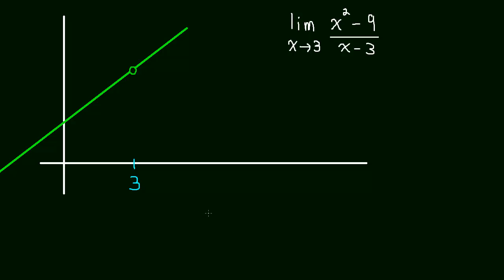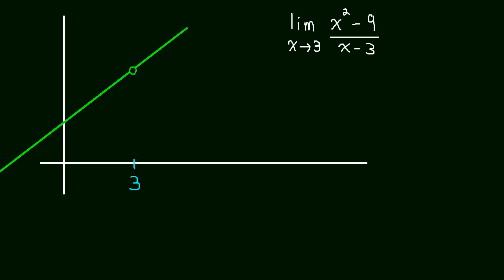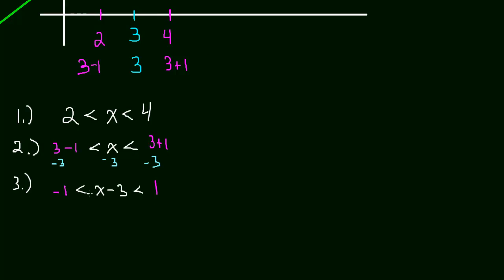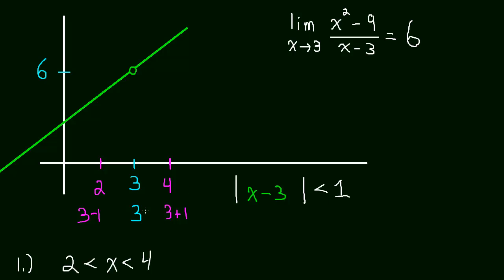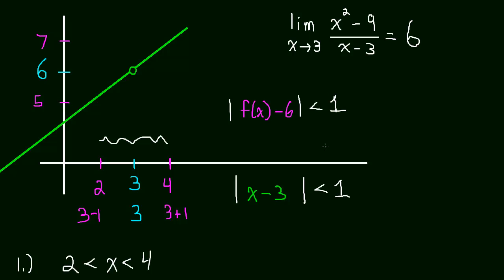1.7 Limit Definition - Epsilon Delta [01]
A look at intervals and notation involved in the Epsilon Delta definition of a limit.